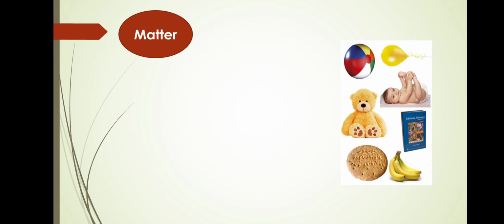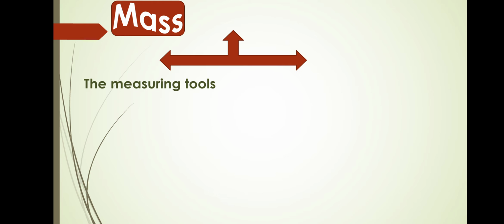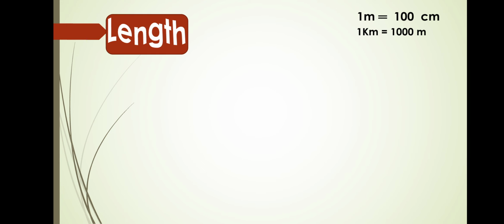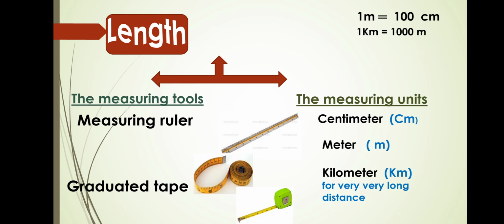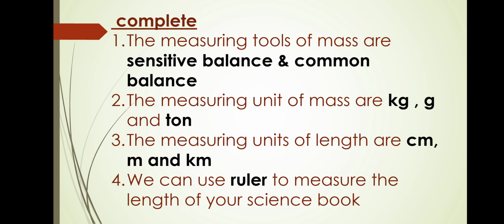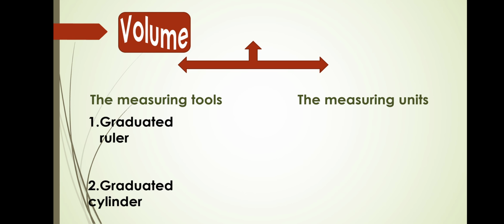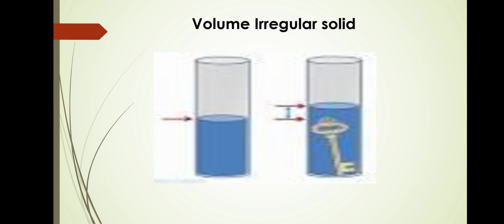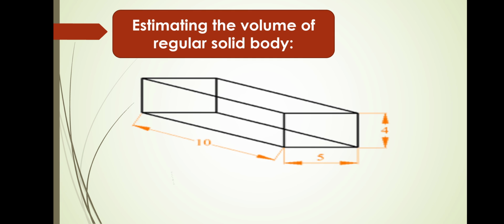measuring tools grade 4 science